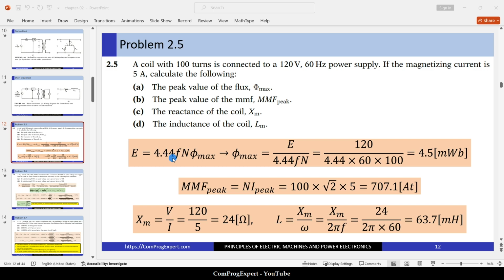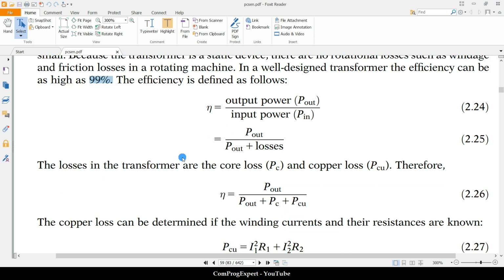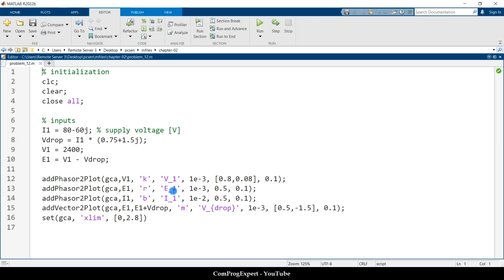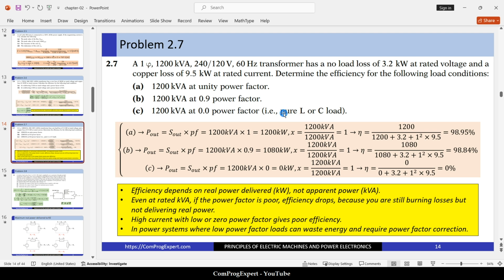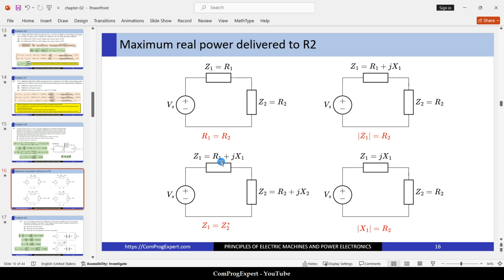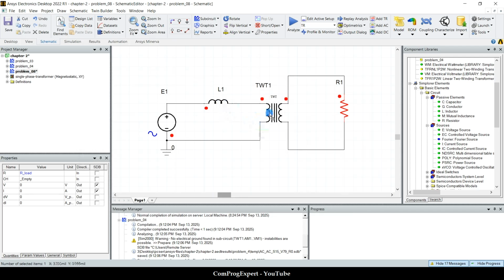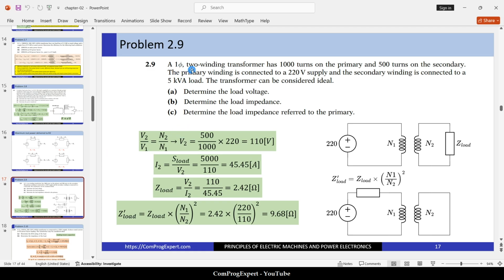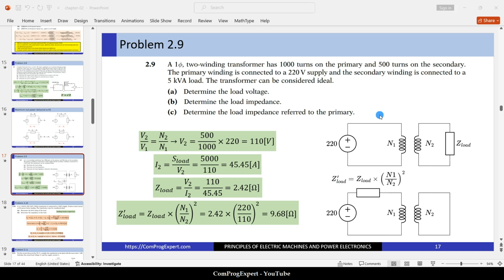Chapter 2: Problems: 5 to 9, Principles of electric machines & power electronics